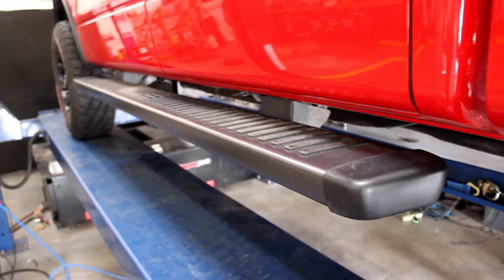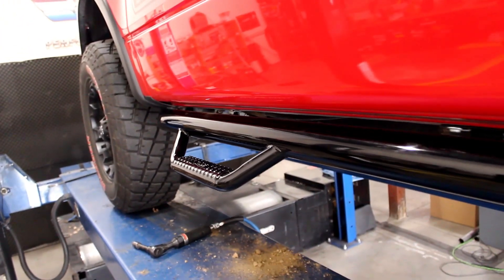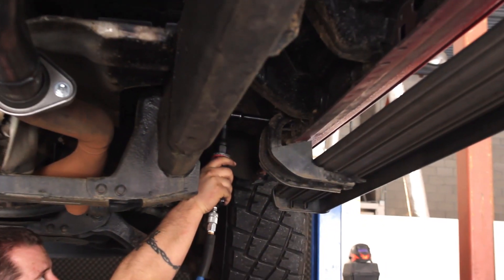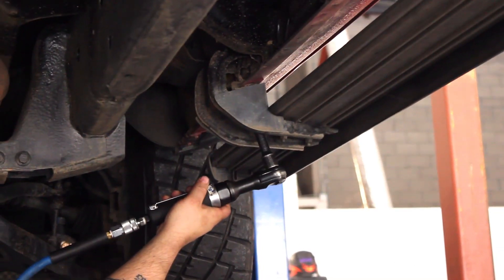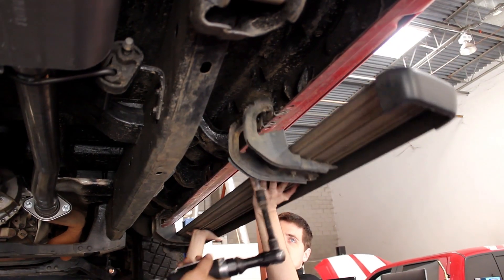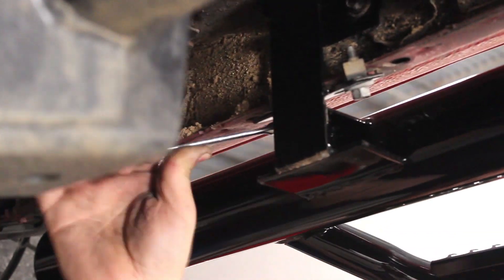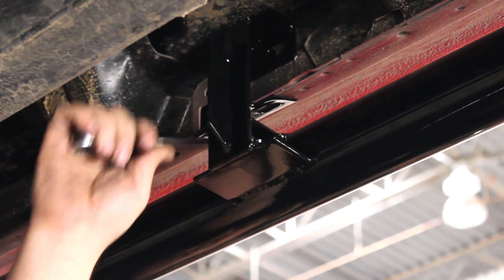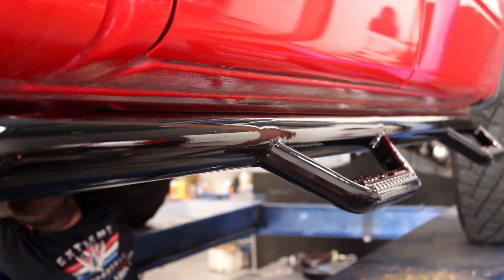2009-2014 N-Fab F-150 Side Step Nerf Bars Install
Getting in or out of a lifted truck isn't the easiest thing in the world, but a full set of side step nerf bars are your best bet for making your life easier, and N-FAB makes some of the best wheel-to-wheel nerf bars on the market for your 2009 to 2014 F150 truck. N-FAB's one of the premier off-road performance part fabricators, and their awesome nerf bars are built to handle just about any application and are suitable for use on trucks with a variety of different ride heights. These complete nerf bars feature a unique "drop-step" design that makes it easy to get both in or out of truck's with huge lift kits without too much hassles. The main bar goes all the from your front tires to your rear tires and won't bend or flex when you step on it or under extreme applications.